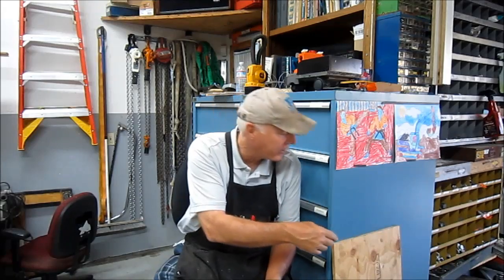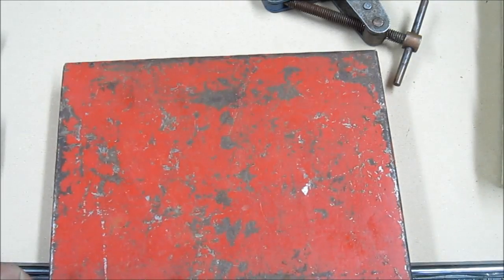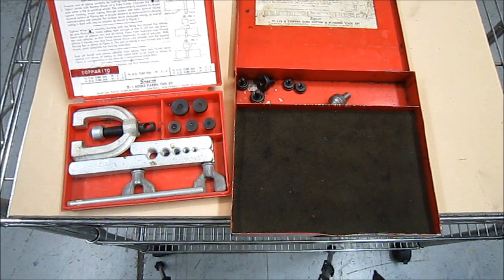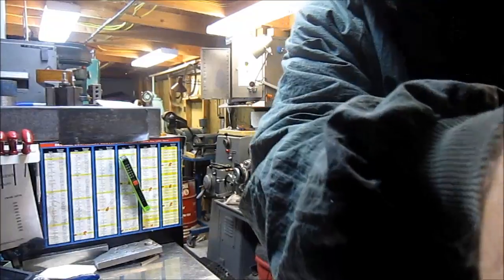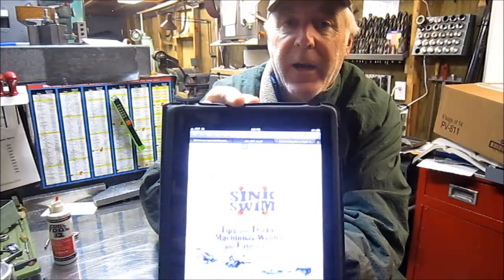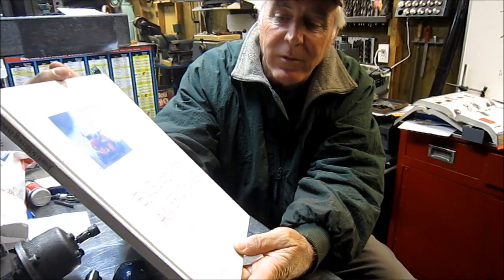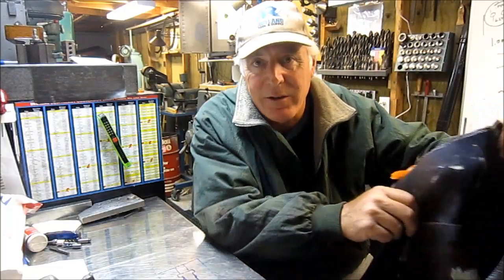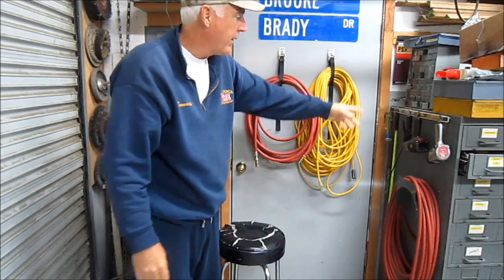Tool Time 37 Halloween Primer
October... so here is a small primer for the end of the month fun, also included are some other items I hope you enjoy and find interesting
Enjoy the early BOO!!!